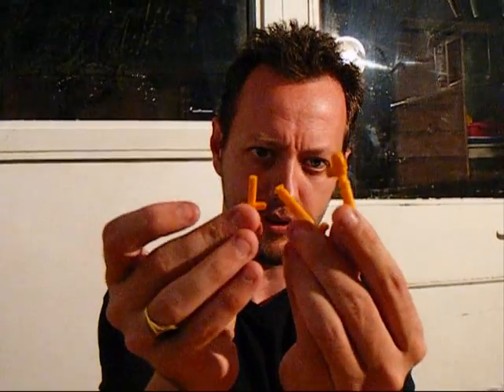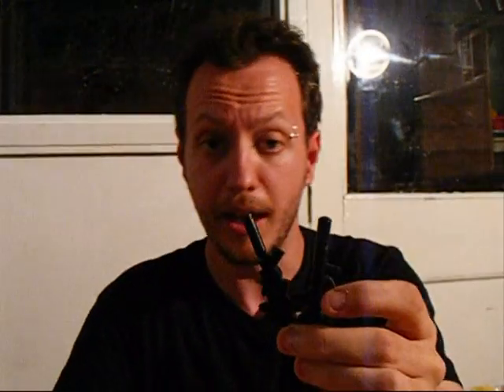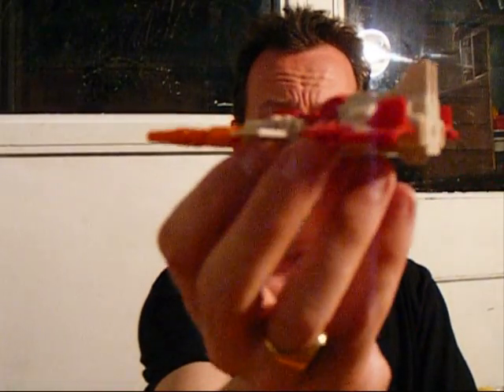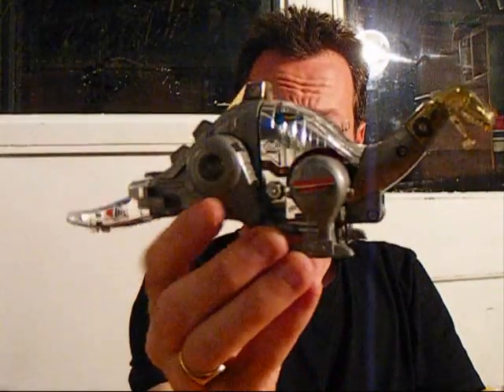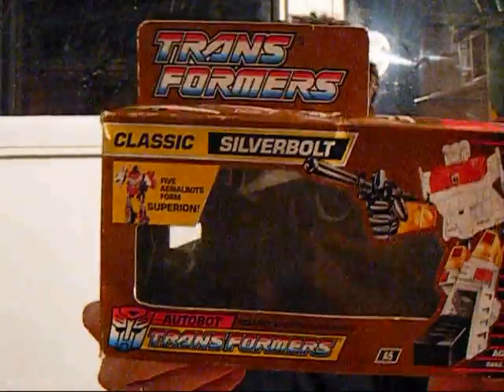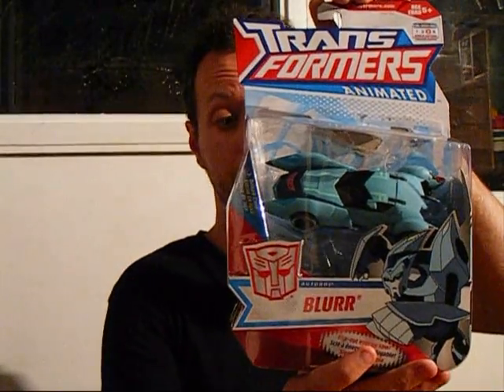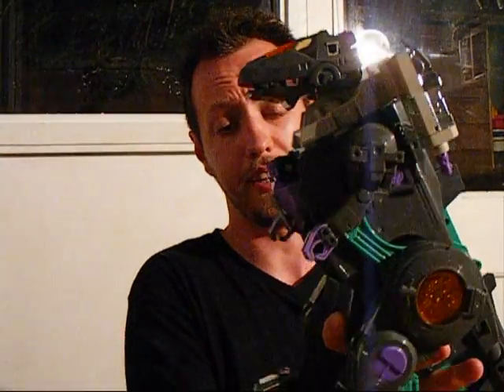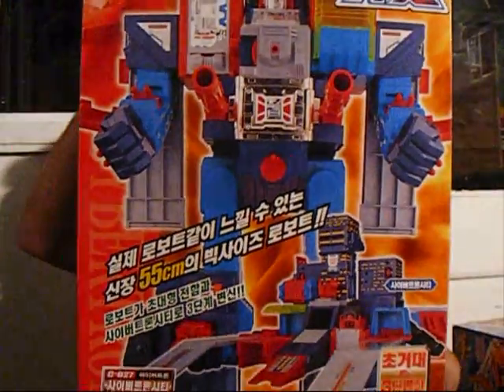AA2010 - Collection Update (No.10)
Finally, after much fucking around with video uploads, I can share with the world, exactly why they call me... A Prize Cunt! Hope you enjoy.